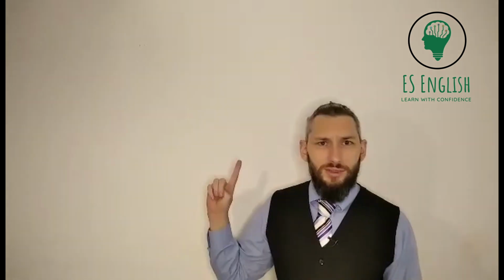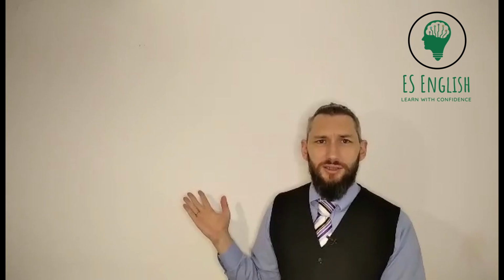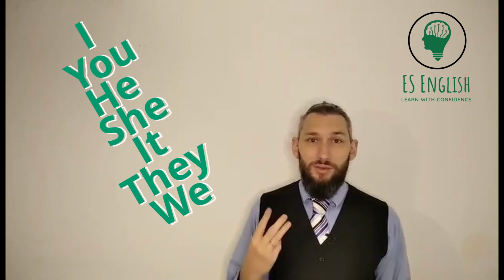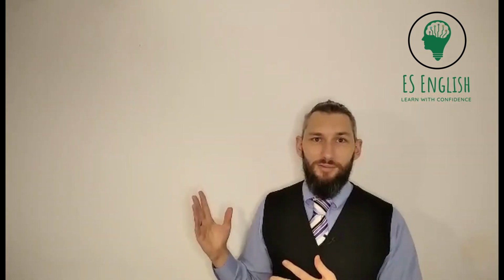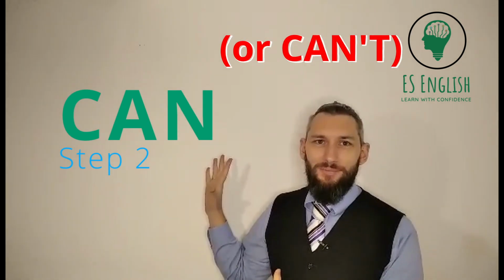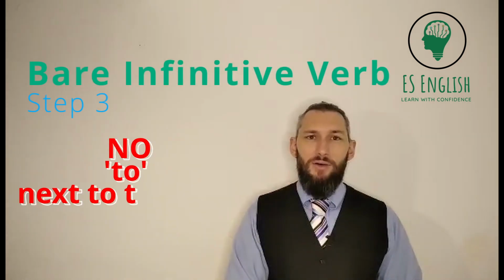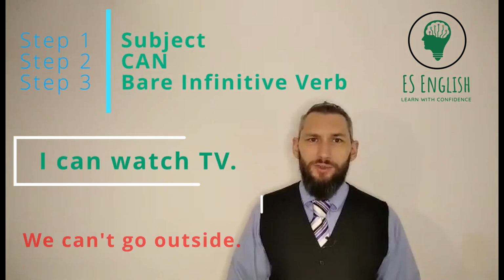CAN / CAN'T (BRITISH PRONUNCIATION)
WELCOME EVERYONE! Today I have a fun CAN / CAN'T lesson.

I had a bit of fun making this video and trying out new things while learning to use the editing software.

A special thanks to Jen and Bob for letting me use their pool.

Also thanks to my supporting cast:
- Edna (the cat at the beginning)
- Ed (the cat in front of the TV)
- Bonnie (my loveable dog)

It's a nice simple lesson today but it is always good to continue to practice the basic grammar rules.
I hope that this can help beginners and that it at least brought a smile to your faces.

The answer to the question in the video: Sing / Dance

CHAPTERS:
00:00 - Intro
00:43 - 'Can' Question Structure + 'Yes/No' Answers
01:32 - Can Sentence Structure
02:22 - Verb QUIZ Question for Short Video
03:04 - Short  "CAN + VERB" Video
05:25 - Short "CAN'T + VERB" Video
06:39 - I believe I CAN fly!
07:00 - OUTRO (LIKE AND SUBSCRIBE!)